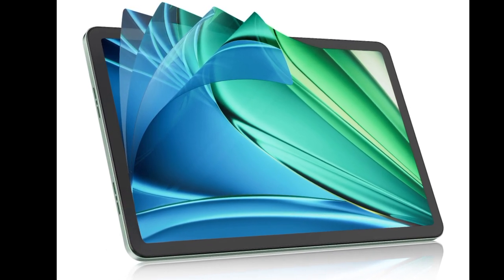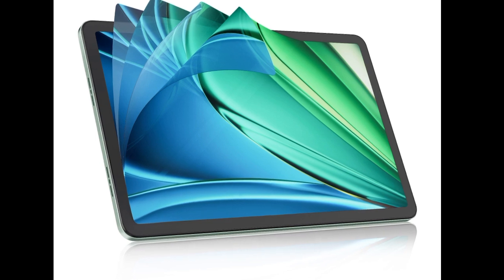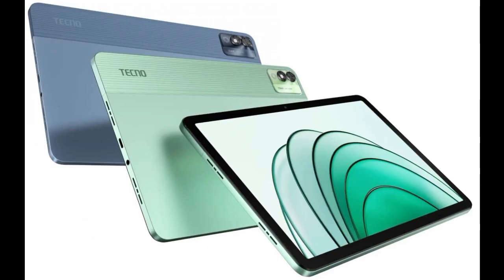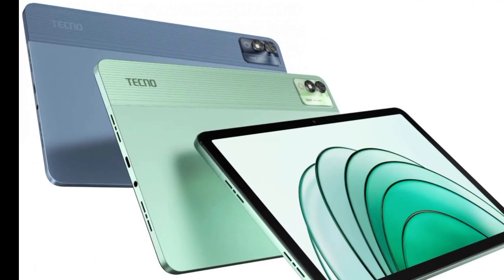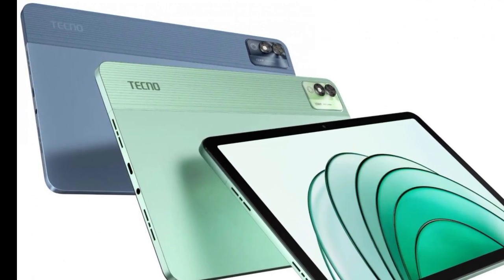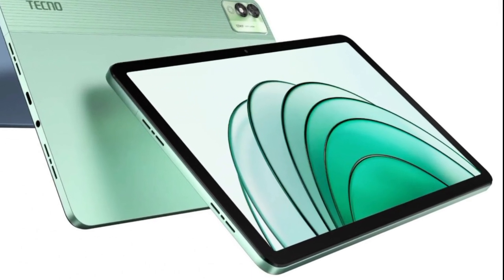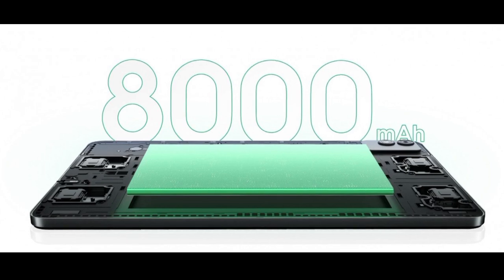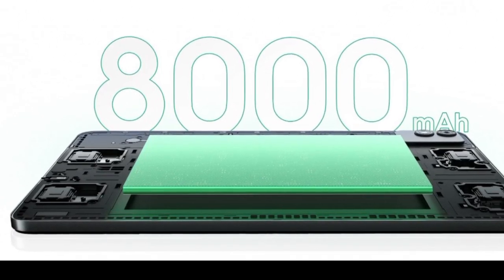Tecno Megapad 11 - Review Full Specifications & Features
Tecno Megapad 11 tablet announced with 90Hz display and MediaTek G99 SoC.